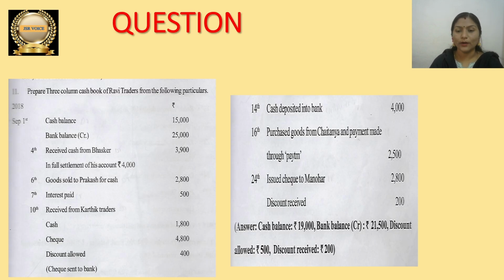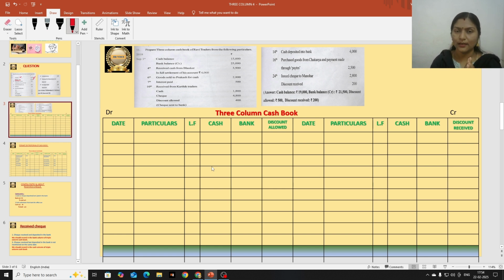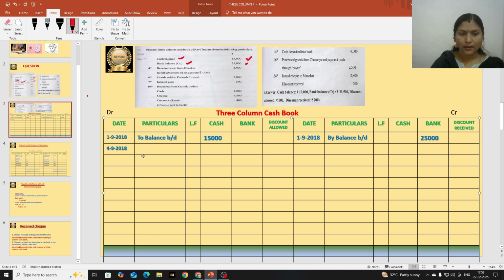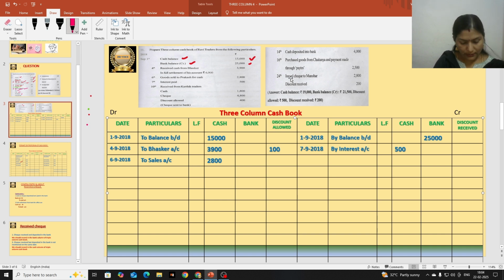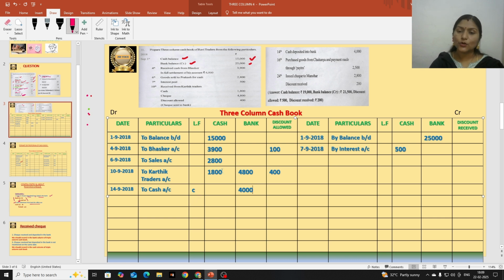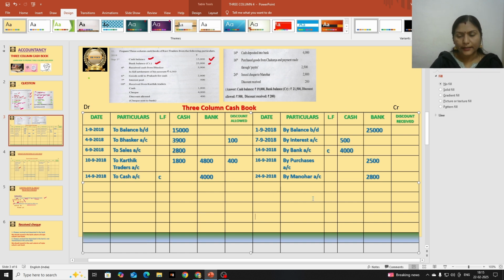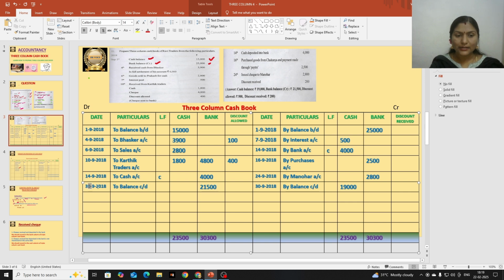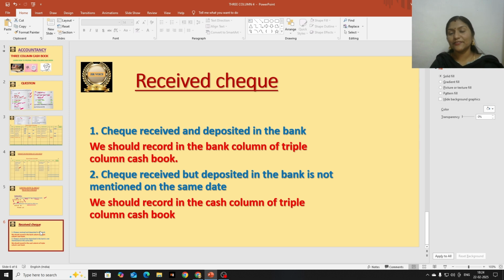Three Column Cash Book | ACCOUNTANCY | Problem Solving